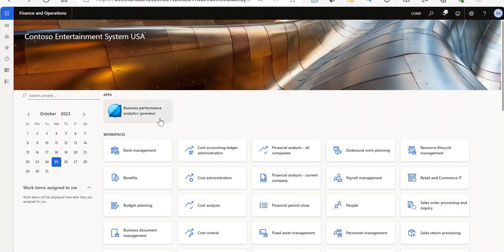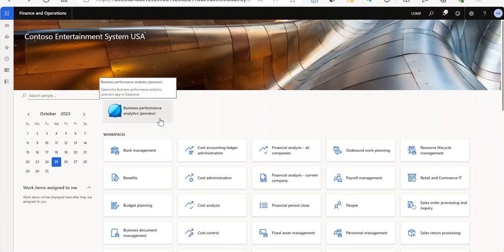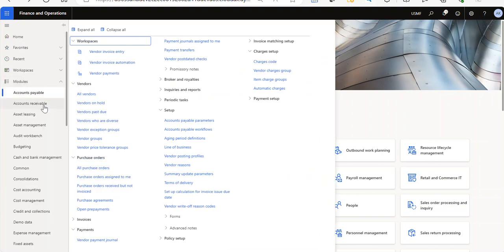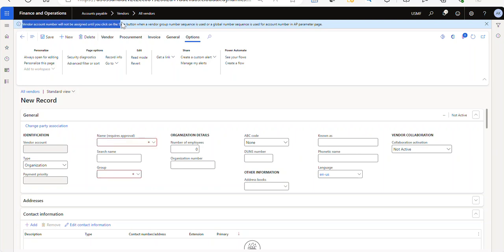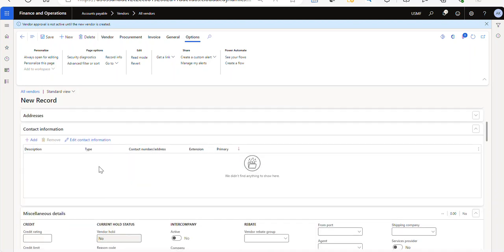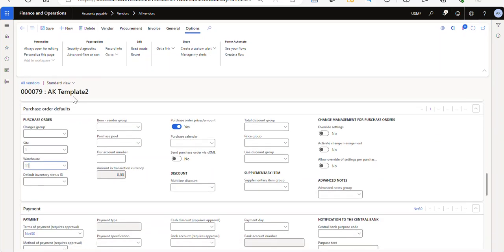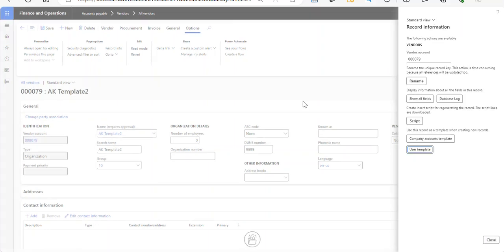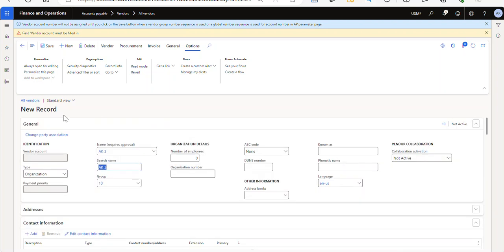Navigation How to setup a template so the fields are pre populated when creating a new record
Tip of the Day: In Microsoft D365 Finance and Supply Change (D365 F&SC), did you know you can setup templates in the system so that certain fields are auto-populated? For example, if your utility vendors have the same fields populated, you can setup a “utility vendor template”.  Then, when you create a new utility vendor the fields will auto-populate based on the template and you can just add or update the fields that are specific to that vendor. To see how, click the link.